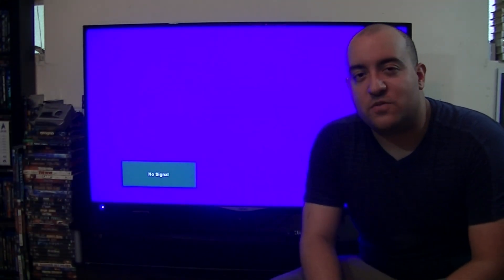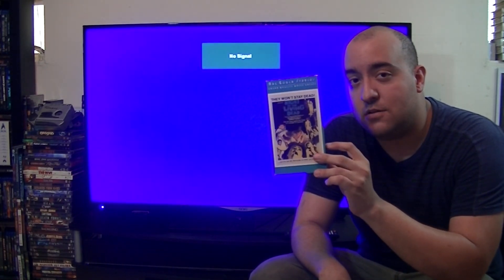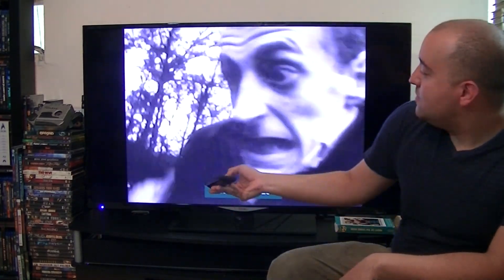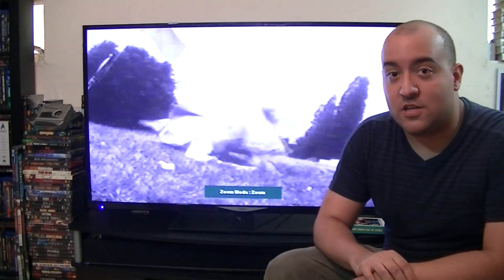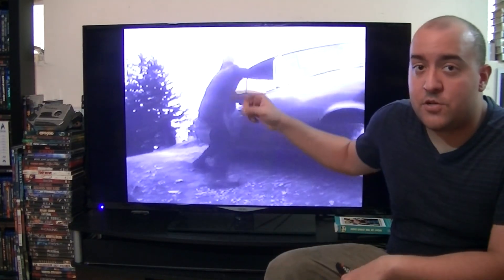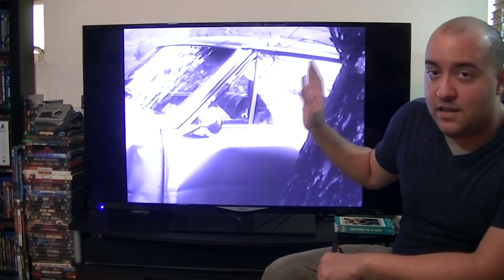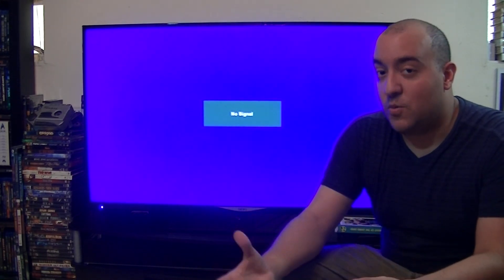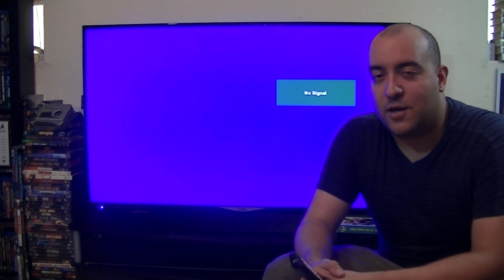How To Properly View VHS Tapes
A short video explaining how to adequately view VHS Tapes in modern HD Plasma Widescreen TV's.